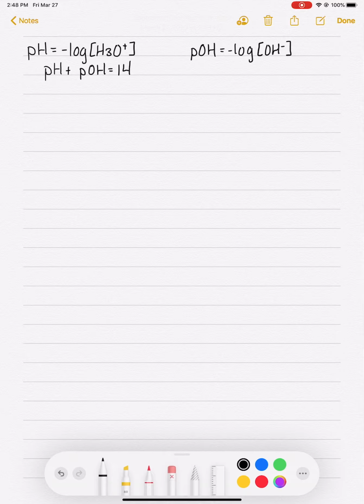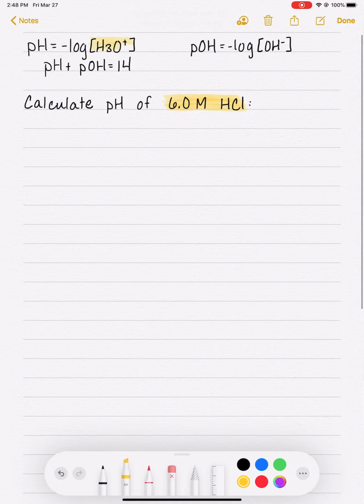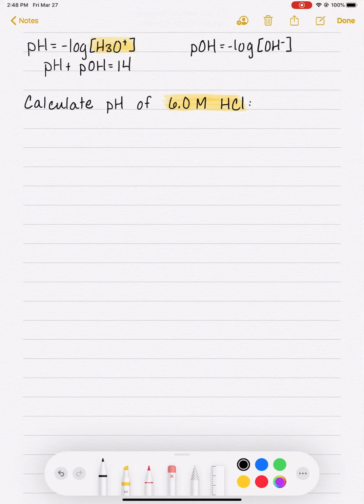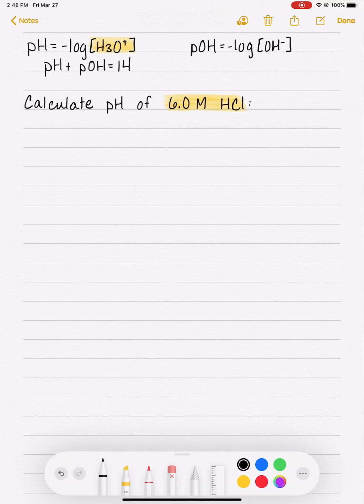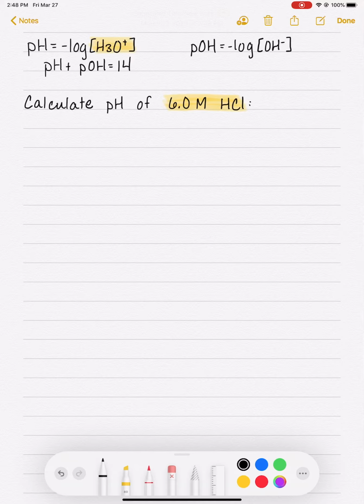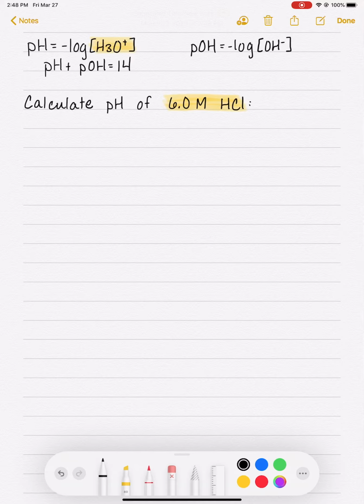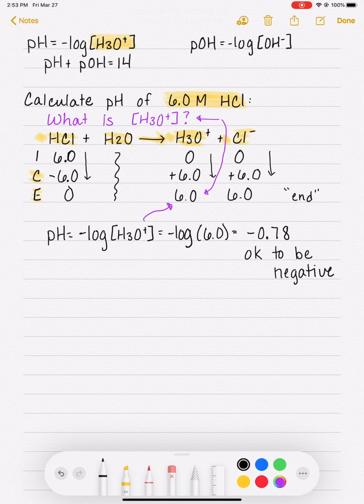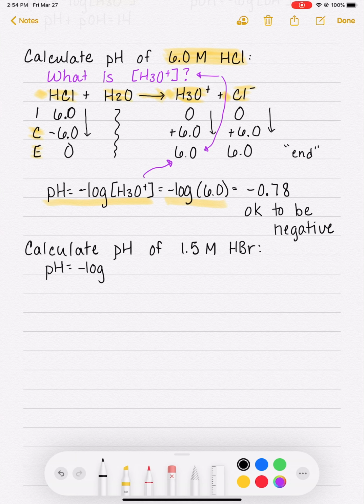16.5 Calculating pH of Strong Acids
How to calculate the pH of a strong acid